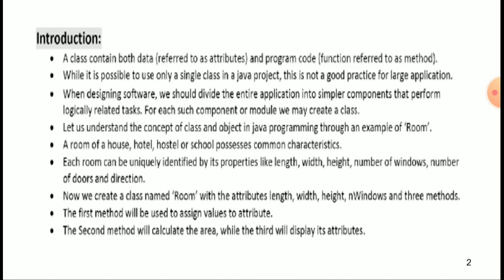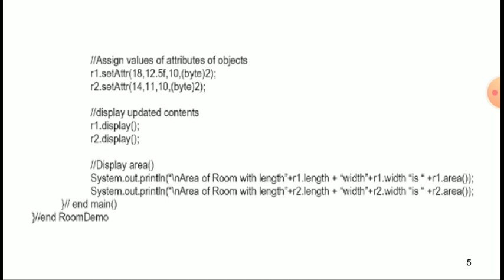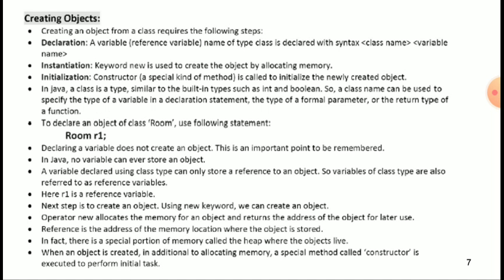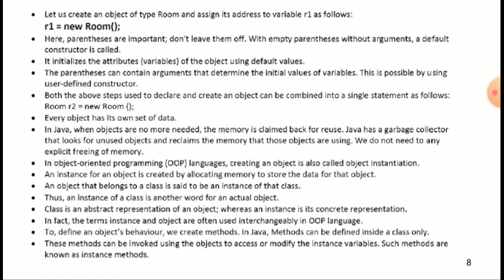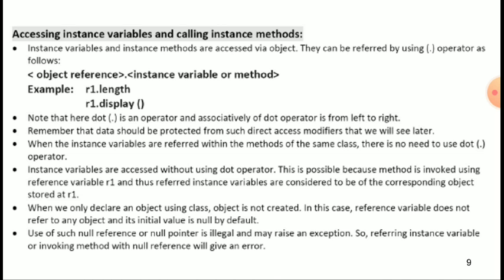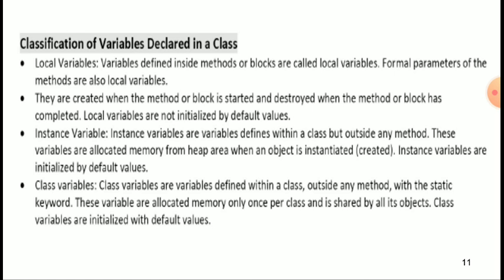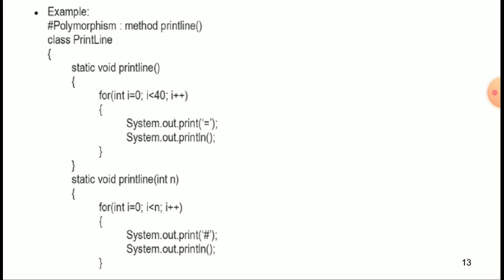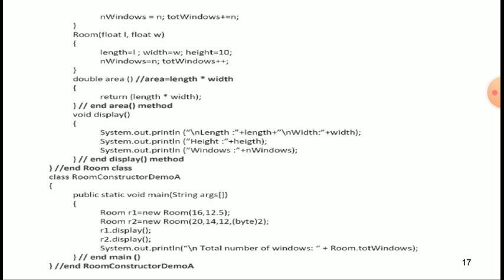STD-12-SUB-COMPUTER LESSON-8-CLASSES AND OBJECT IN JAVA-1